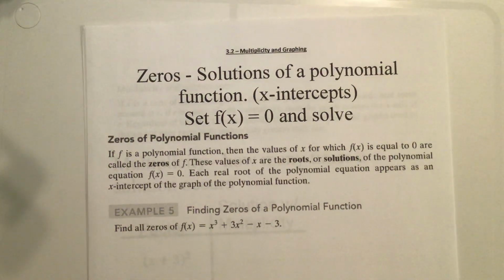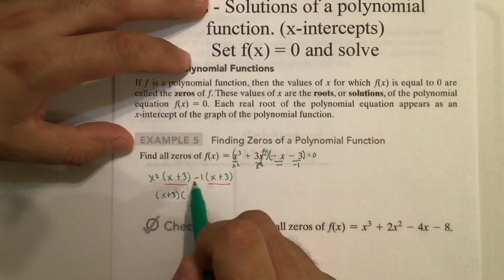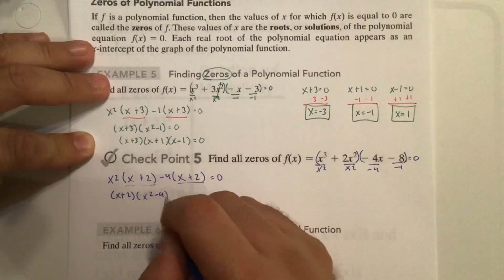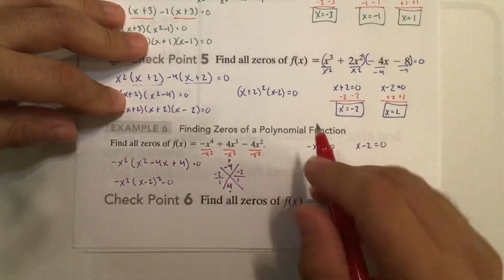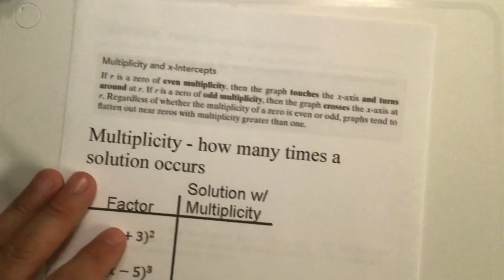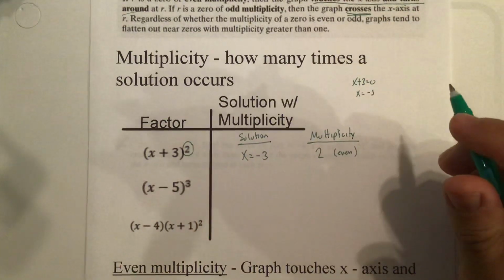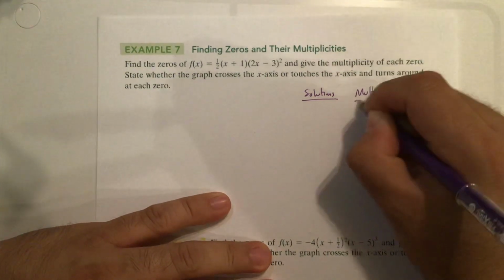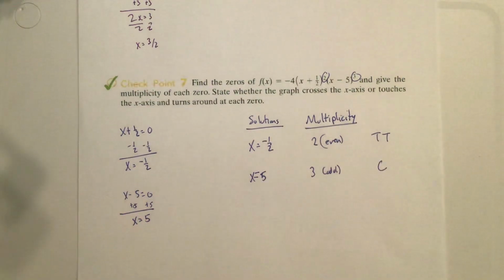Multiplicity and Graphing Notes